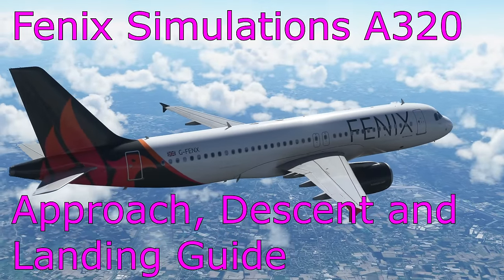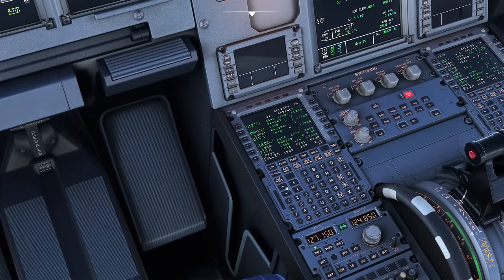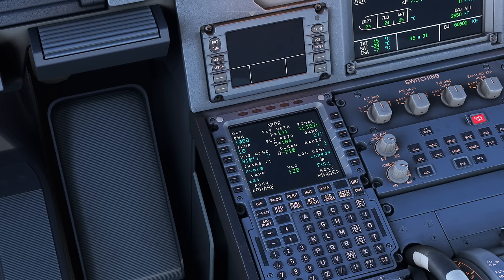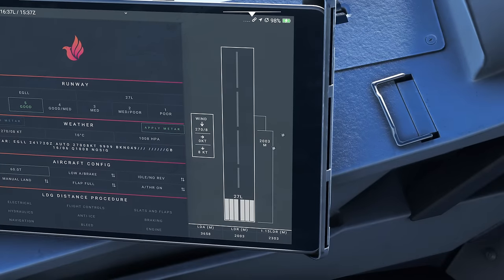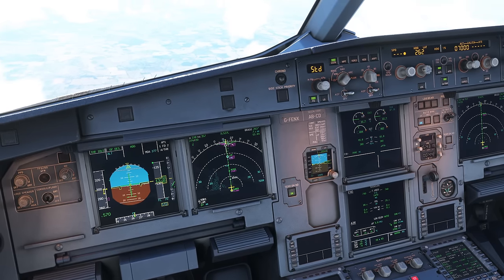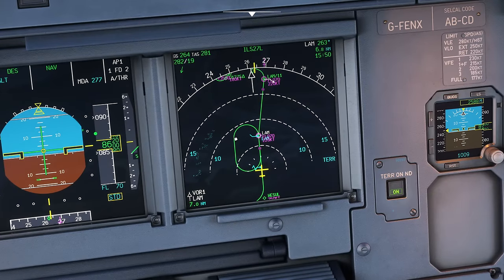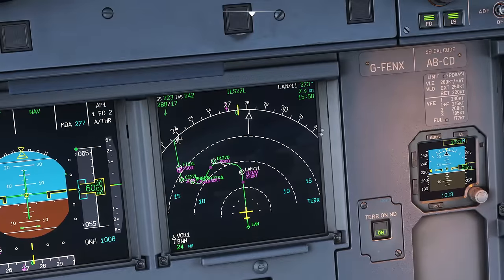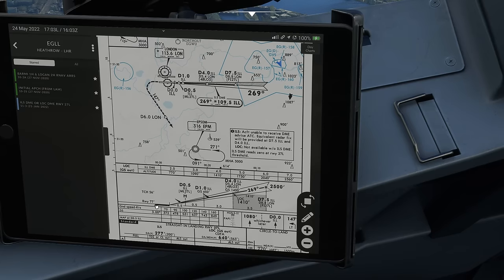Fenix A320 Tutorial: Landing (+Descent & ILS Approach) with a Real Airbus Pilot! Beginner Friendly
This video will guide you through everything starting in the cruise, preparing for the descent, and how to fly the approach and landing!

0:00 MCDU/FMS Setup
13:10 Descent using Autopilot
26:38 10000' and Holds
34:23 Approach
41:52 Flying an ILS
50:34 Landing